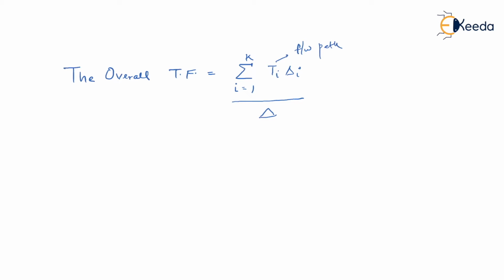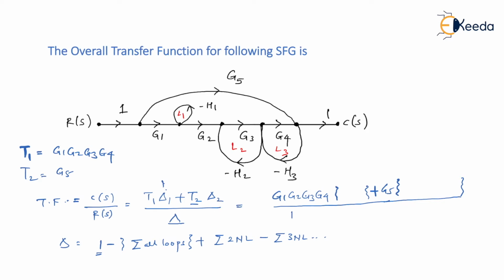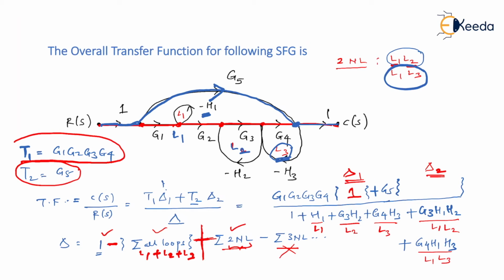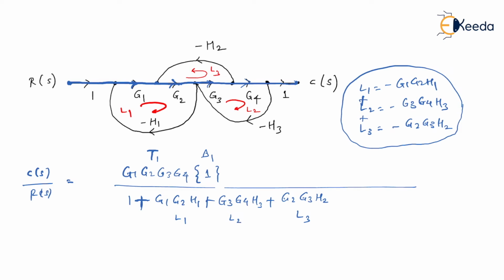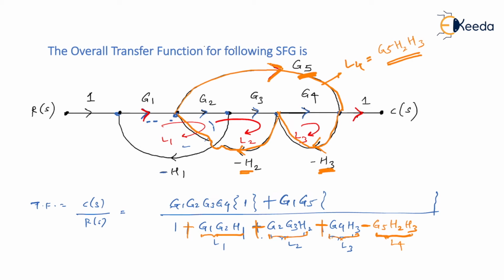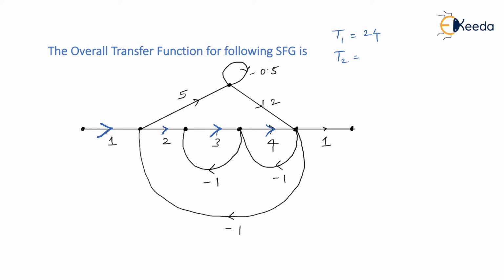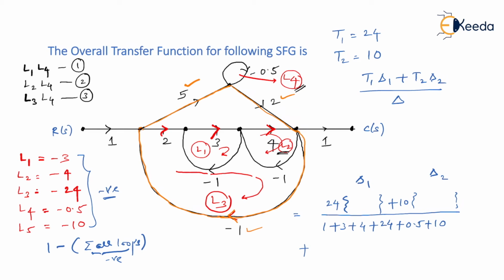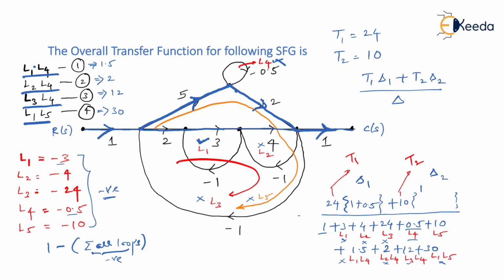Solving Complex Signal Flow Graph Problems: GATE Control System | Part 3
In this video, we dive deep into Control System, a fundamental topic for GATE exam preparation. Today, we present "Problem based on Signal Flow Graph " a comprehensive tutorial designed to enhance your understanding of this crucial concept.

What You'll Learn:

Introduction to Signal Flow Graphs: Understand the basics and importance of Signal Flow Graphs in Control Systems.
Problem Solving Techniques: Learn step-by-step approaches to solve complex problems related to Signal Flow Graphs.
GATE Exam Preparation: Gain valuable insights and tips on how to tackle similar problems in the upcoming GATE exam.

Happy Learning.